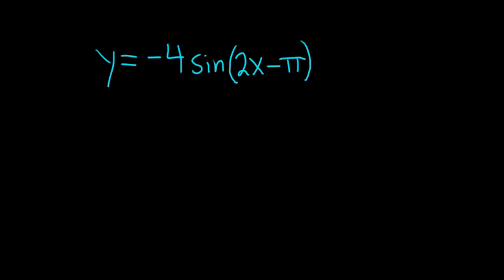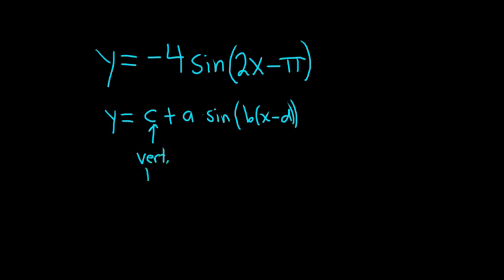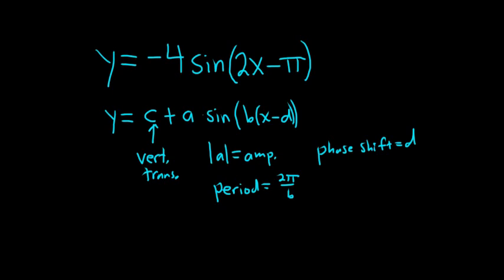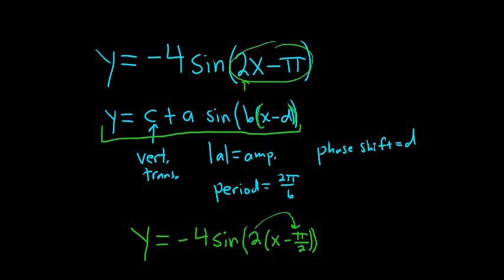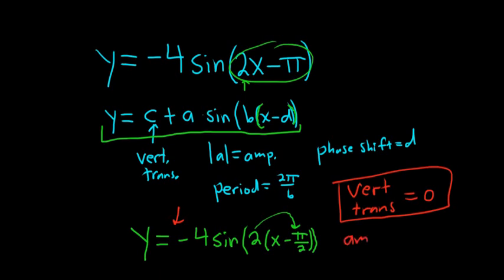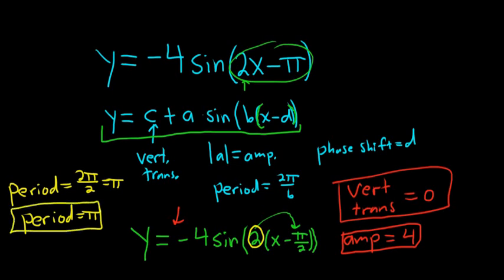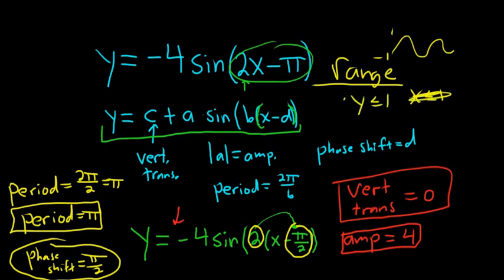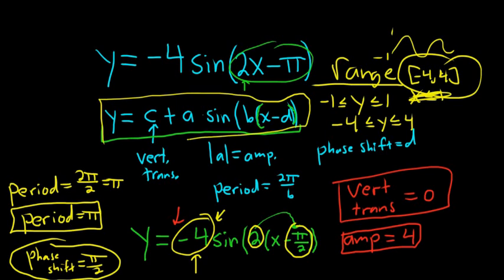Amplitude, Phase Shift, Vertical Translation, Period, and Range of y = -4sin(2x - pi)